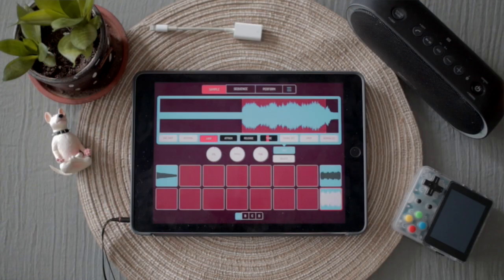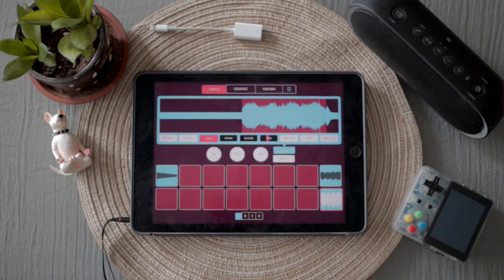Secret Loop Trick on SP404 & Koala Sampler | GAS Therapy #4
P. S. I teach music & do commercial directing/shooting/editing, DM me if you need 1-on-1 online tutorial.

中国大陆可在「微信公众号」搜索「playpm」找到我，会有不一样的中文内容和一对一在线教学 :)